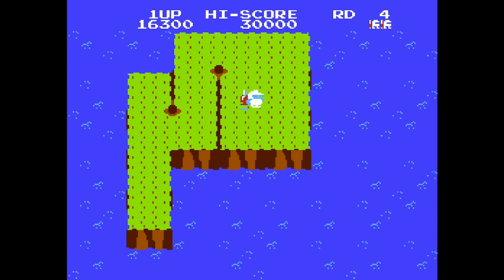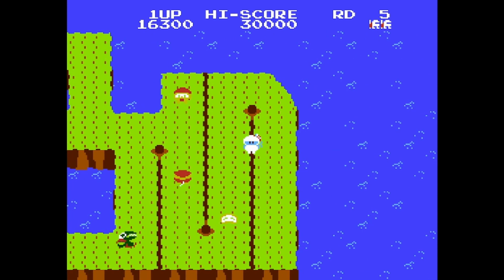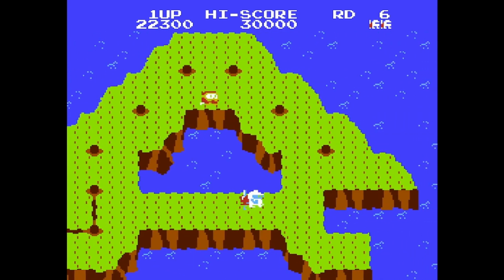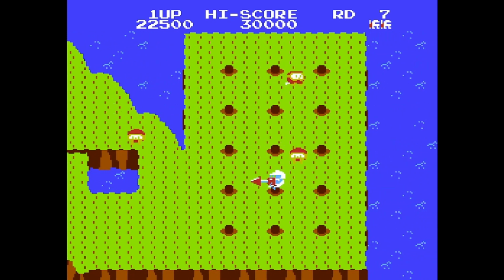DIG DUG 2 (NES) Review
Alex Reviews DIG DUG 2 for the NES! Can you DIG this one? Or does it BLOW? I hate making these descriptions. Let me know if you've played this HIDDEN GEM!

Join The Dojo With Sensei Alex And Damon For The Official Turbo Dojo Podcast! On YouTube And Spotify!

The Games That Shaped Me Is On Spotify In The Podcast Format!

TurboZone90013. Follow It Today!

Alex and Axel host the KFG Podcast! Check it on Spotify!